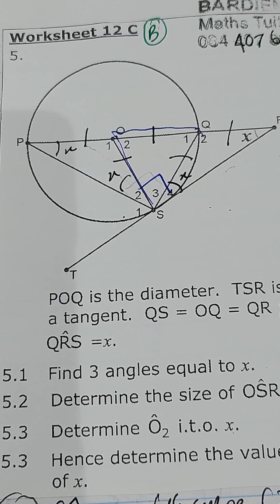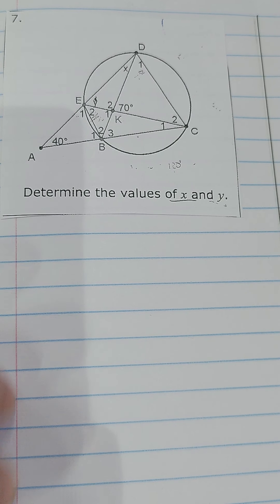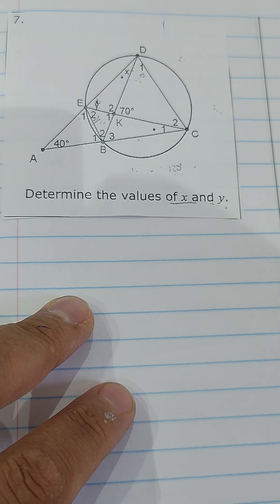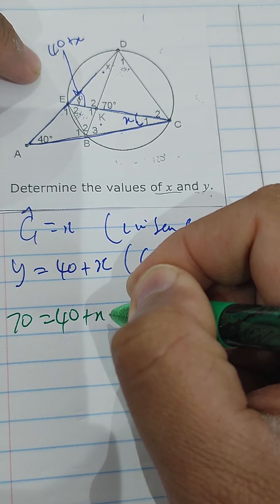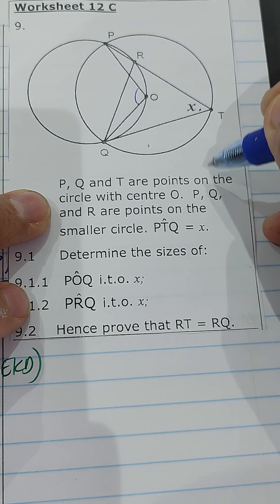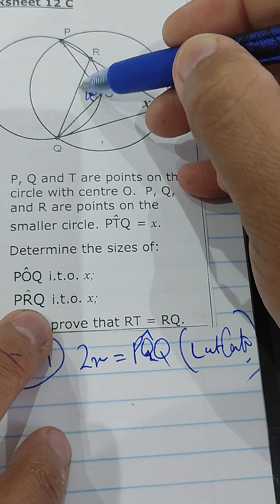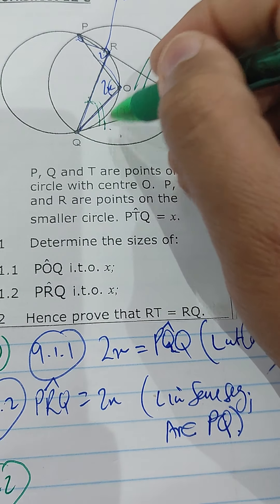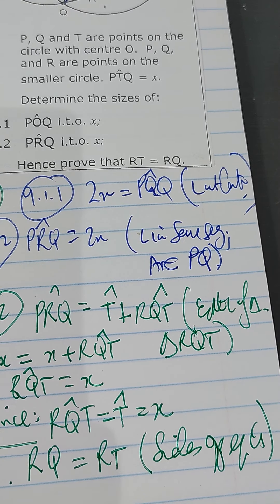Gr 11 Euclidean geometry WS12C odd B